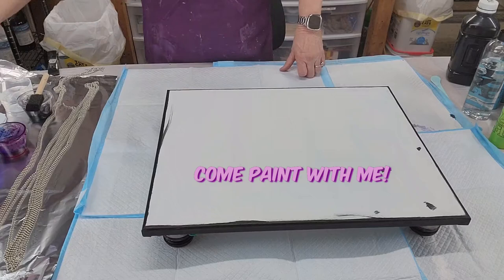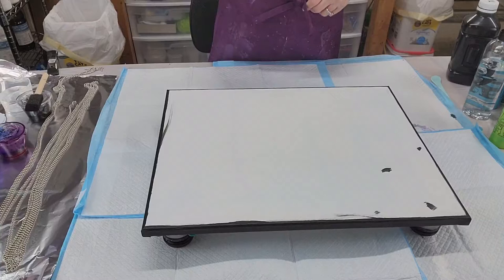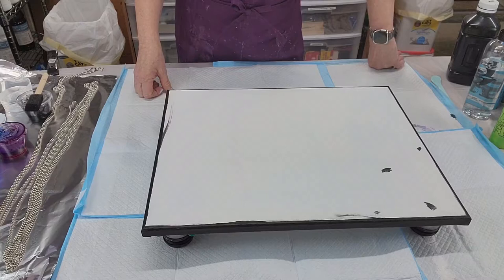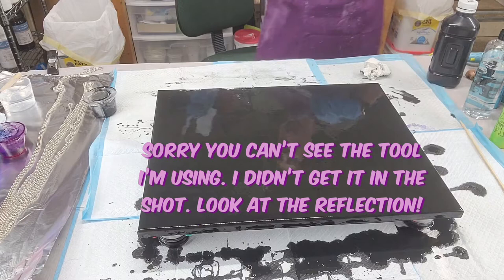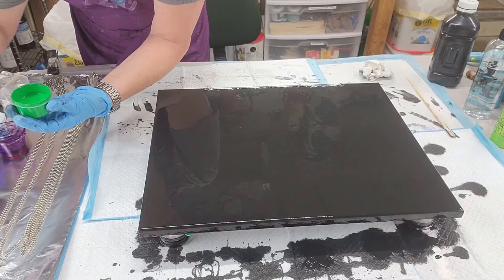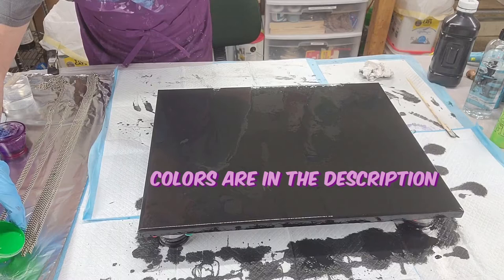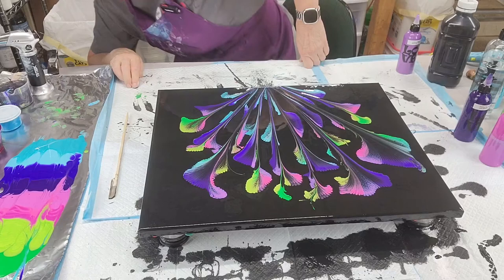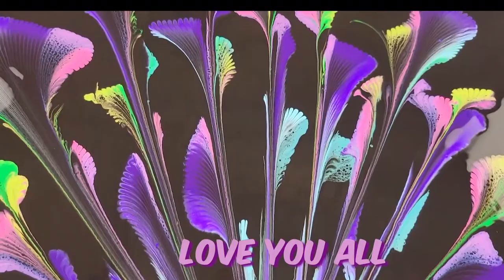#17 Beautiful chain pull….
Hello everyone! Thanks for Coming Back To Paint With Me! Today I’m going to do a CHAIN PULL! I have  tried this once before, which I will show you those results, as practice. I hope you love it and it inspires you to try one yourself.

Please leave any suggestions or comments in the comment section below the video. This will give you notice of a new video. Much appreciated.

Below is a timestamp of the video to help you move as quickly as you would like. Enjoy!

00:00  intro.
00:47  showing my practice run
01:20  Discussing the base consistency
02:27  Laying down the base paint
03:44  New blowing tool from PSR
04:28  Discussing the colors (listed below)
05:13  Laying down the colors on the chains
05:49  Laying down the chains
06:26  Pulling the chains
08:01  Wet result

Colors:
Ermerald Green by Artist Loft
Iridescent Green Yellow by Pebeo Studio
Ginger Flower by Colour Arte
Purple Red by Masters Touch
Dioxazine Purple by Liquitex Basics
Passion by Colour Arte
Light Blue by Liquitex Basics